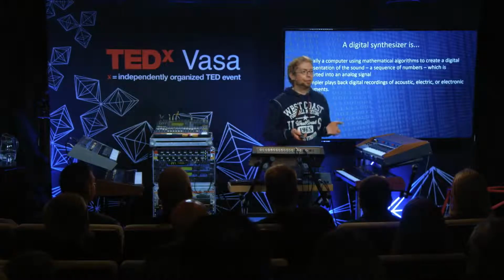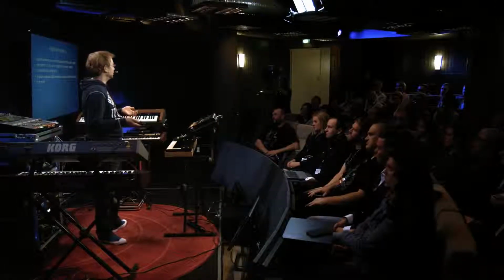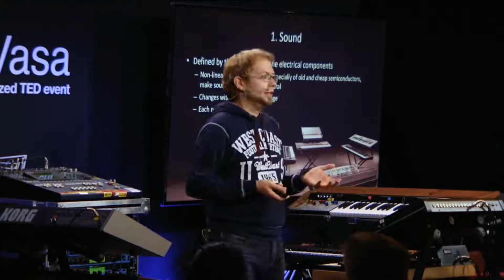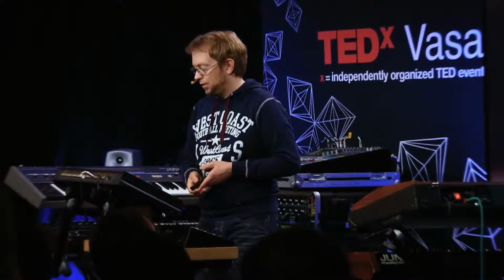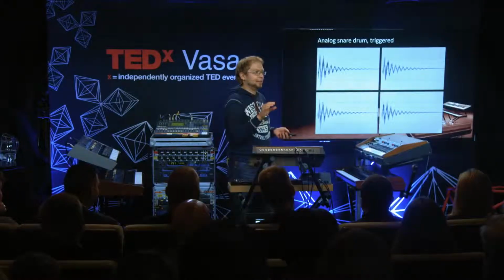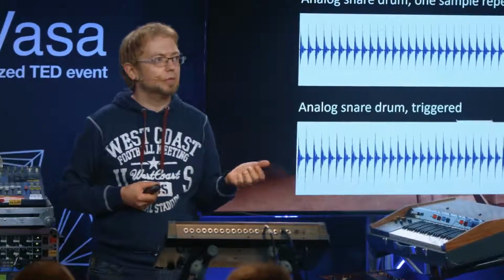Analog music in a digital world ¦ Sebastian “Kebu “ Teir ¦ TEDxVasa